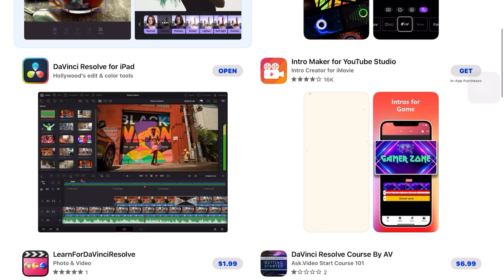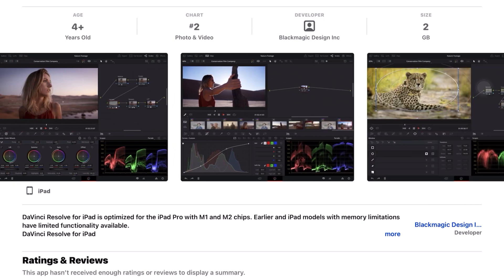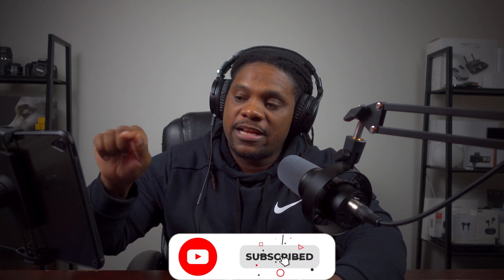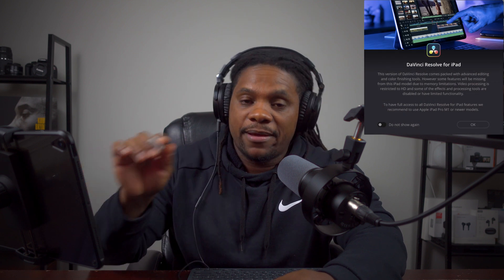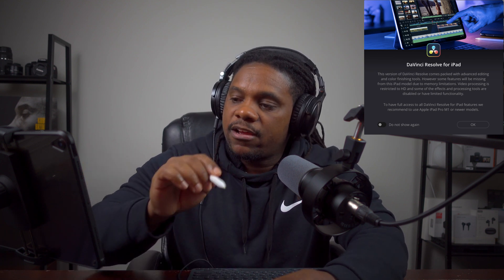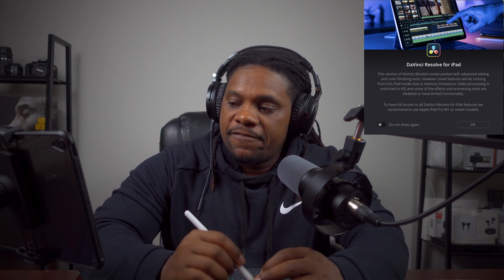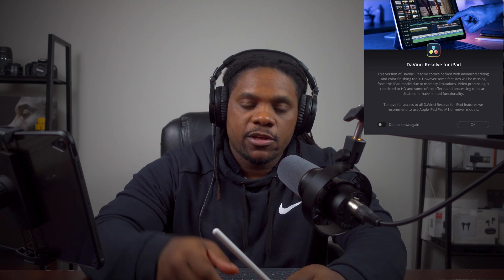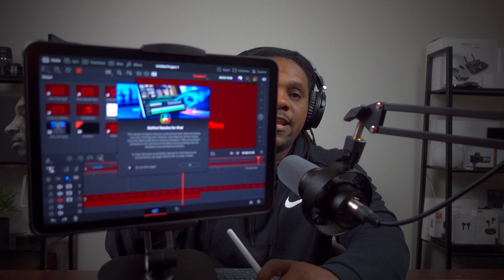DaVinci Resolve For Ipad Is Finally Here - Non M1 Ipad Users WARNING